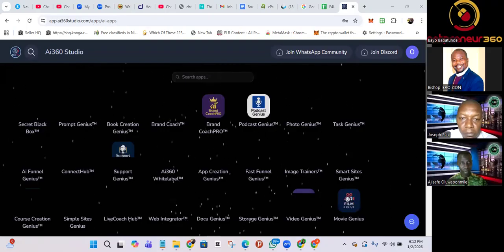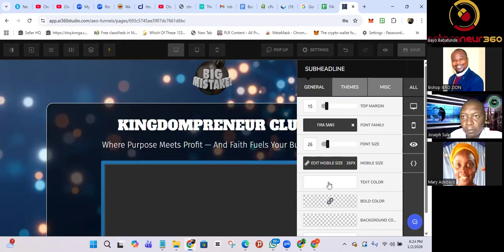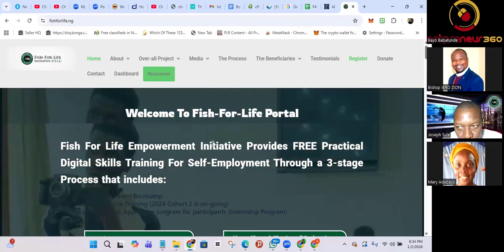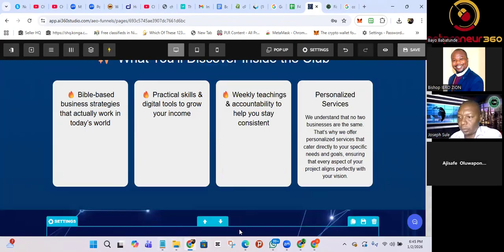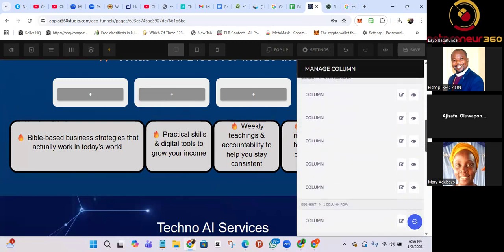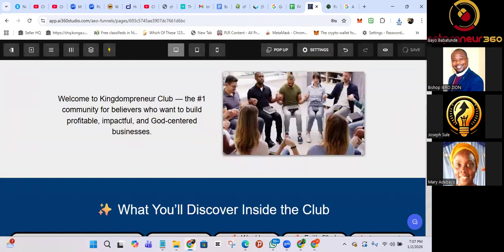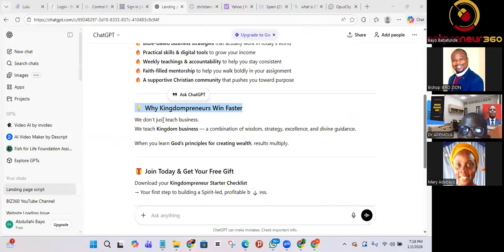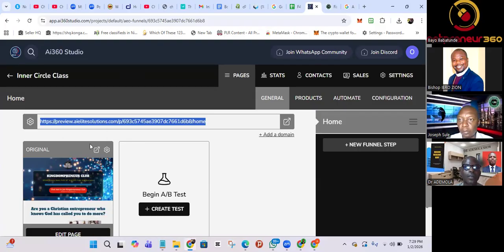INNER CIRCLE WEEKLY HANGOUT JAN WEEK 1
NNER CIRCLE WEEKLY HANGOUT – JANUARY WEEK 1

Welcome to the first Inner Circle Weekly Hangout of the year—a high-level, value-packed session designed to set the tone for excellence and results in 2026. This week’s training focuses on Professional Funnel Systems, one of the most critical assets for building a scalable and profitable digital business.

In this session, members will gain clear, practical insights into how professional funnels work, why most funnels fail, and how to design funnels that consistently attract leads, build trust, and convert prospects into loyal customers. From understanding the psychology behind buyer journeys to structuring pages that sell without pressure, this hangout is crafted to move you from random marketing to intentional systems.

This is not theory—it is strategy. Expect clarity, direction, and actionable steps that can be implemented immediately to strengthen your digital infrastructure and position your business for sustainable growth.

If you are tired of traffic without sales and effort without results, this session is your turning point.